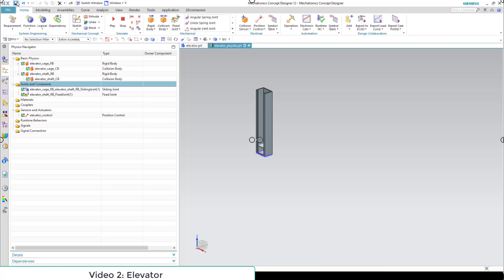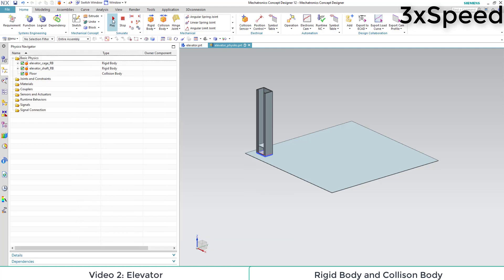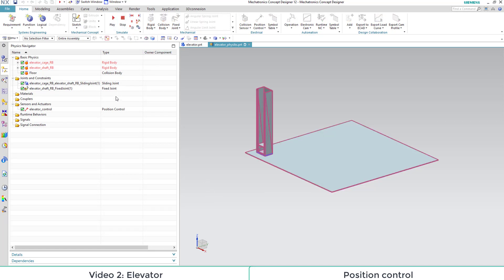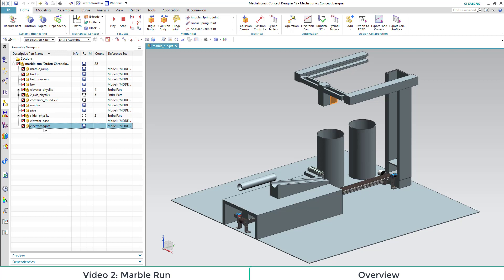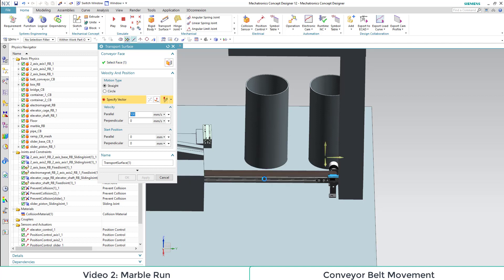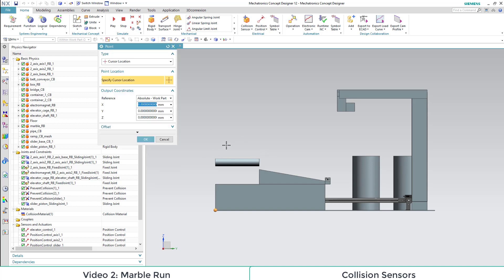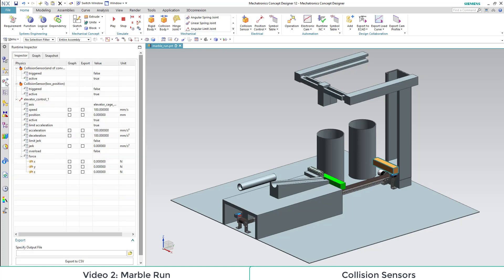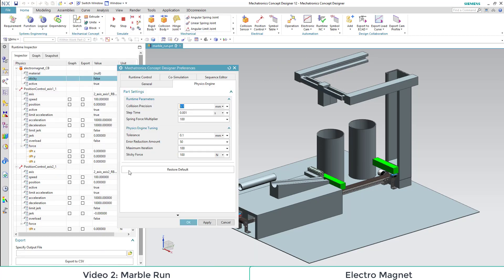NX Mechatronics Concept Designer – Tutorial 3.4 – Actuators and sensors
In this video, we will show you the creation of assemblies, as well as different actuators and sensors.
The actuators are used to simulate an elevator (sliding joint and position control), a conveyor belt (transport surface) and an electromagnet (stick on collision). The sensors include light barriers (collision sensor).
Note: In Tutorial 3.6 we also show a way to model a limit switch by reading values from the position controls.
00:31 Elevator Component
02:07 Rigid Body and Collision Body
02:46 Sliding Joint
03:27 Fixed Joint
04:02 Position Control
05:27 Summary of Elevator
05:56 Overview of the Parts Used in our Model
07:29 Conveyor Belt Collision Body
08:23 Transport Surface
09:08 Defining Initial Movement for the Marble
09:53 Slider
10:23 Collision Sensors
13:19 Electro Magnet
This video was created as part of a student research project at the Zentrum für Robotik und Automation der Hochschule Darmstadt (Center for Robotics and Automation, University of Applied Sciences Darmstadt) during the winter term 2017/18.
Team:
Johannes Graf, Benjamin Rumbach
Project Supervisor:
Prof. Dr.-Ing. Stephan Simons